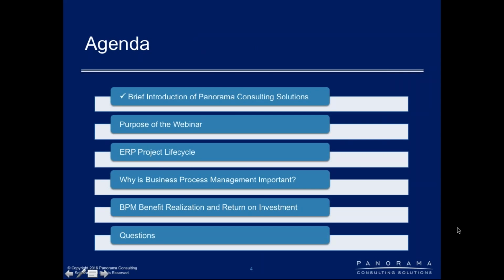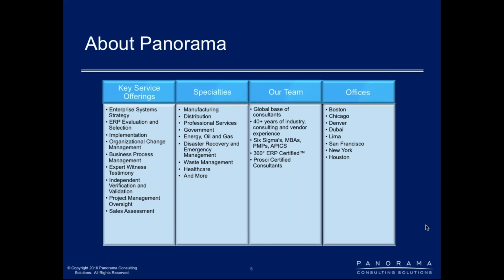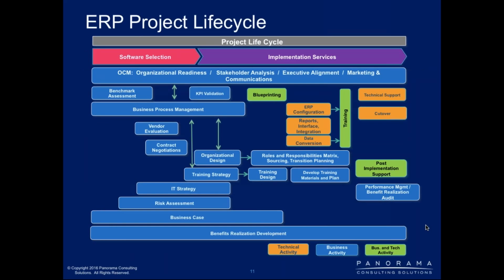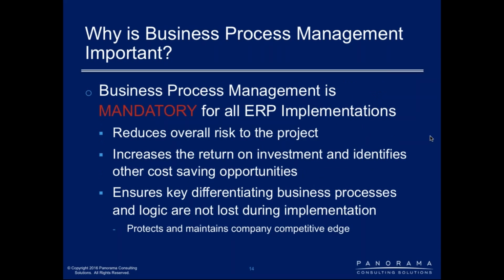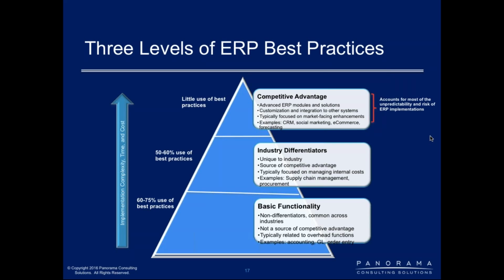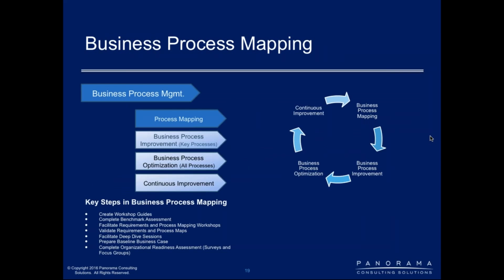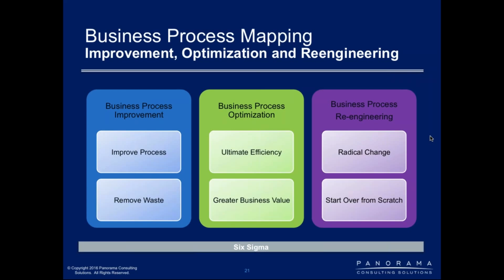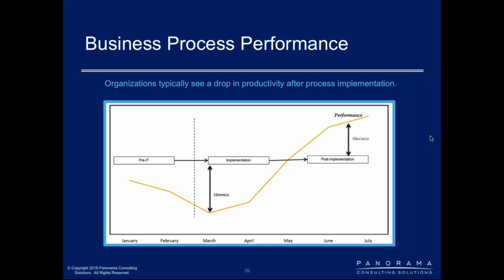Business Process Reengineering: A Key Component of ERP ROI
This 60-minute webinar discusses the necessity of business process reengineering. This webinar is a must for organizations intent on reaping measurable business benefits and ROI from their ERP implementations. Topics of discussion include:

- The role of business process reengineering
- Key differences between business process reengineering and business blueprinting
- The illusion of “pre-configured solutions” and “industry best practices”
- Overview of organizational change related to ERP implementations and business process redesign